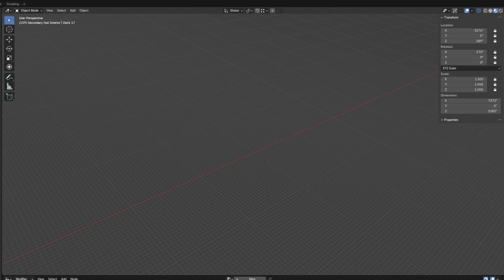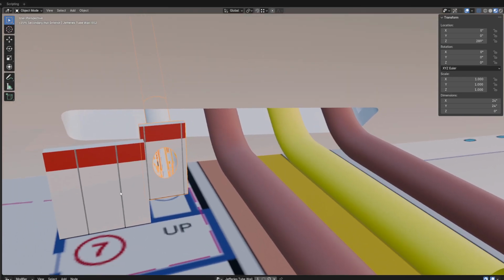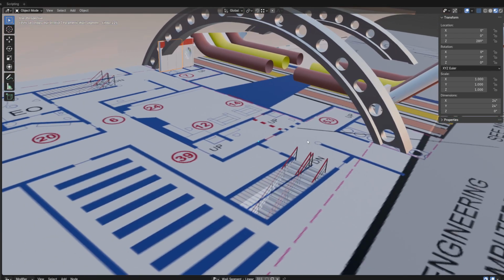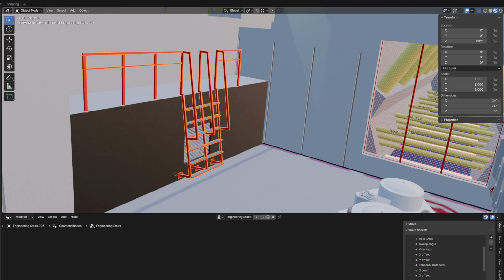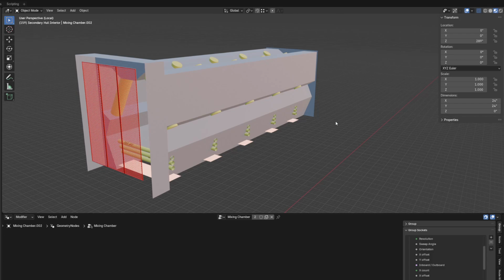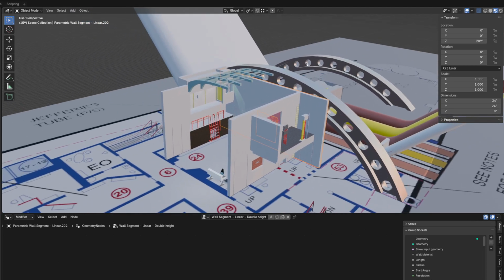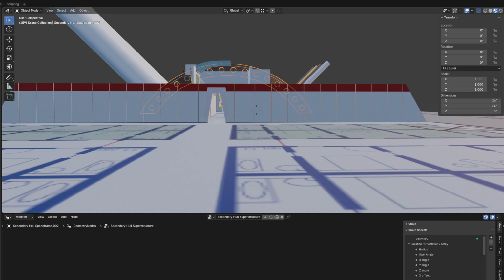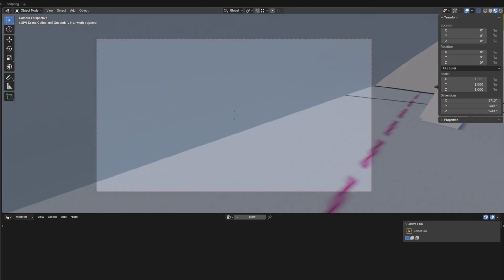2025 05 14 Deck 17 WIP